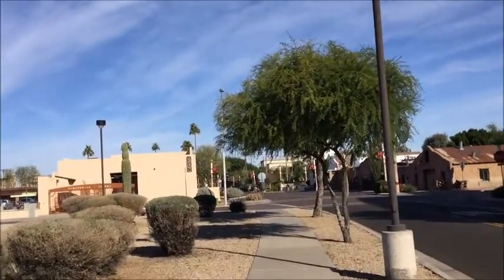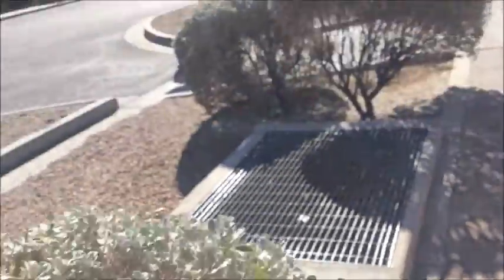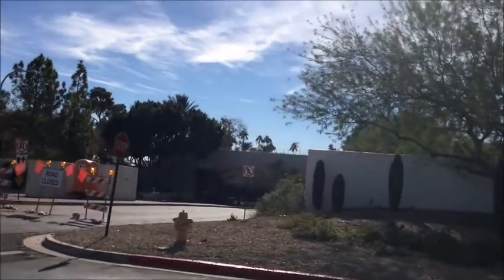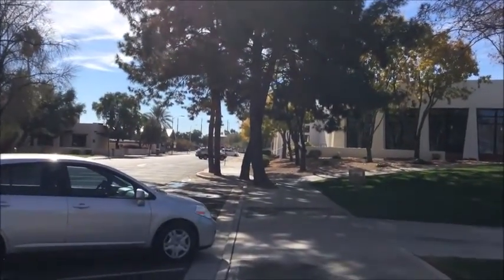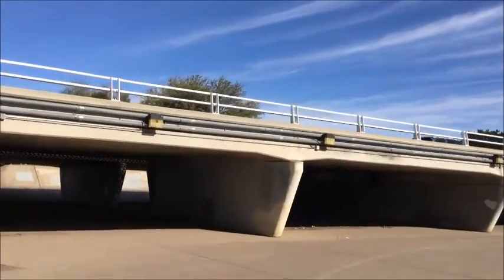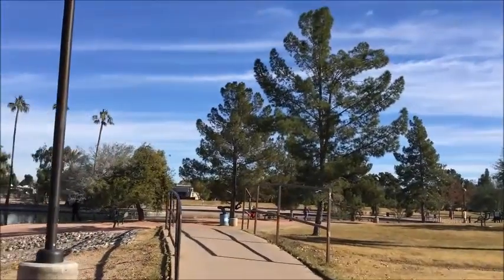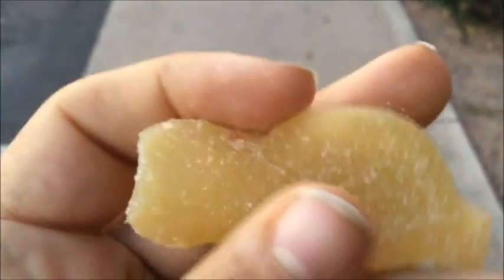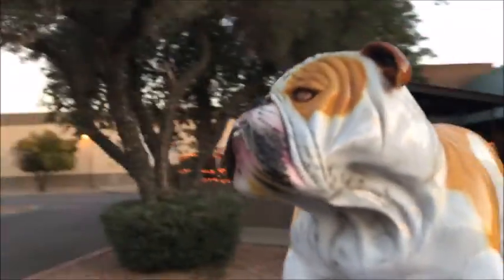Around the tourist traps; Civic Center library; Scottsdale, Arizona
0:00, 0:58, 1:31 might be the oldest style wagon I seen, 1:49 Joel Coplin, 2:00 largest anvil, 2:56 Hidden Histories, 3:01, 3:18, 3:23, 3:51, 4:11, 4:31, 4:59 The Saguaro, 5:38, 7:04, 7:10, 7:53 park right next to the library with no regulation, 8:50, 9:03, 9:05, 9:43, 10:38, 10:55 flood zone at golf course, 11:29, 11:39, 12:27, 12:36, 12:42, 12:56, 13:22, 14:25, 14:33, 14:50, 14:59, 15:21, 16:04, 17:38, 17:43, 18:08, 18:27 18:58, 19:04, 19:15, 19:39, 19:51